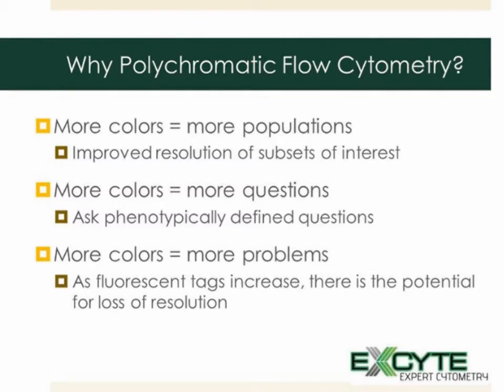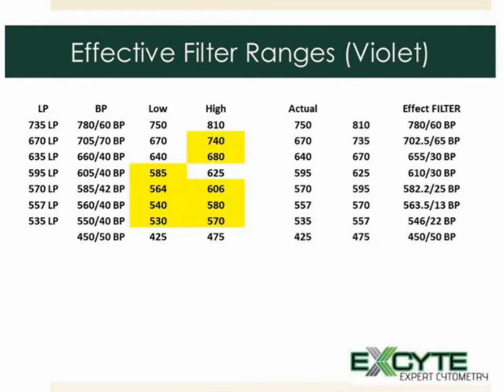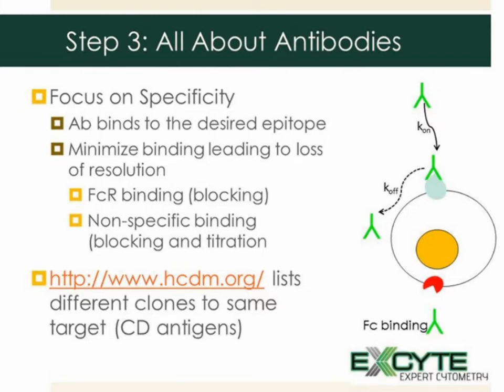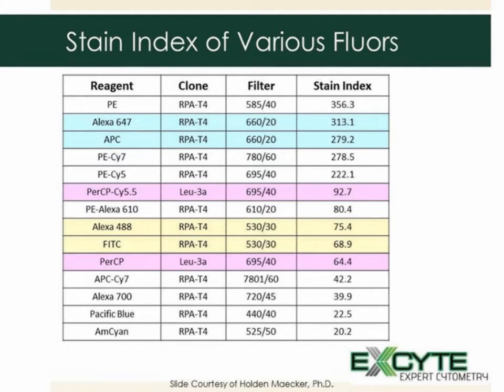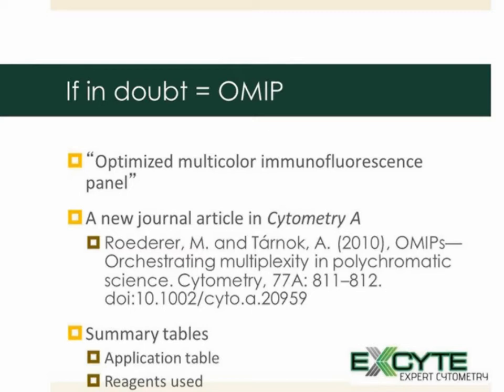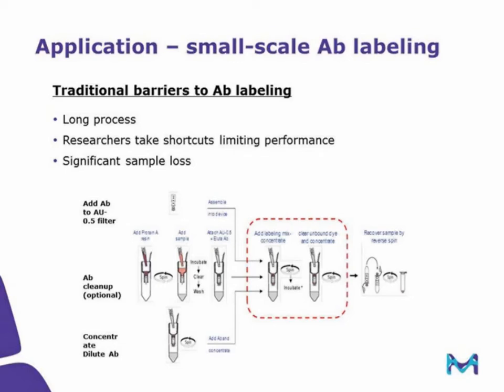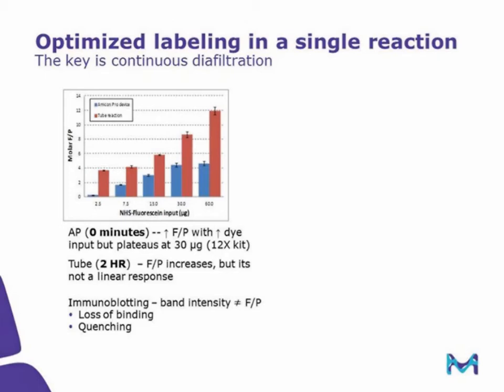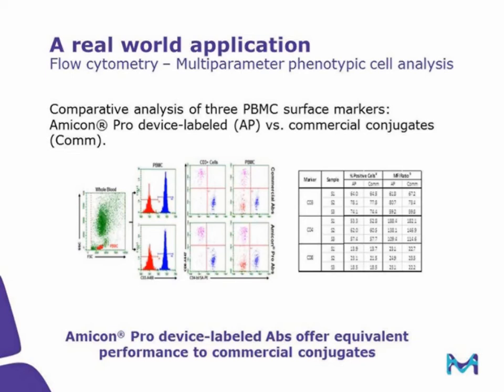Choosing Labels and Conjugating Antibodies for Multicolor Flow Cytometry and Other Immunoassays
Target-specific antibodies, conjugated to affinity or fluorogenic small-molecule tags, are powerful tools for quantifying and localizing proteins. Antibody labeling kits are popular, but can be time-consuming and risk sample loss. In this webinar, Dr. Timothy Bushnell (University of Rochester Medical Center) will discuss the state of the art in multicolor panel design, and address important considerations and inherent challenges. Dr. Amedeo Cappione III (MilliporeSigma) will then outline an alternative method for small-scale protein labeling based upon continuous flow diafiltration in a centrifugal filter. The method is simple, fast, and has few hands-on requirements, without sacrificing labeling efficiency, final yield, or conjugate performance.

What You Will Learn:
- How to overcome the challenges of multicolor panel design
- Best practices for optimizing the ratio between fluorophore and antibody
- The importance of considering the buffer components in which commercial antibodies are provided
- How to use centrifugal diafiltration for fast and effective buffer exchange and concentration of antibody solutions, even when amount of antibody is very limited.

Speakers:
Timothy Bushnell, PhD
Research Director
University of Rochester Medical Center (URMC)

Amedeo Cappione III, PhD
Senior Scientist
MilliporeSigma

Original Broadcast: June 26th, 2016